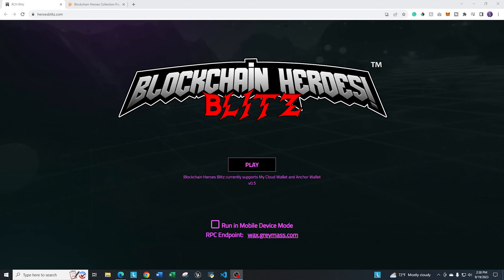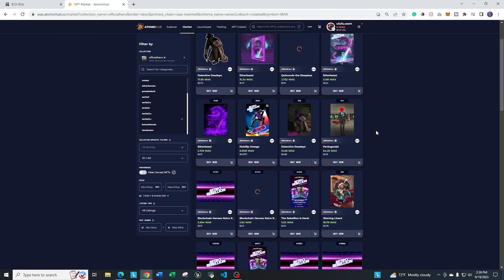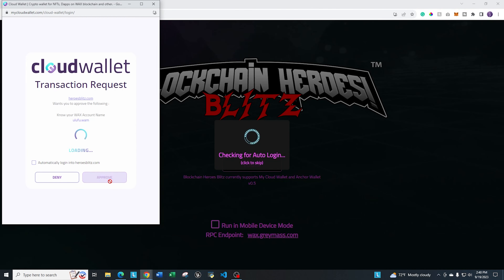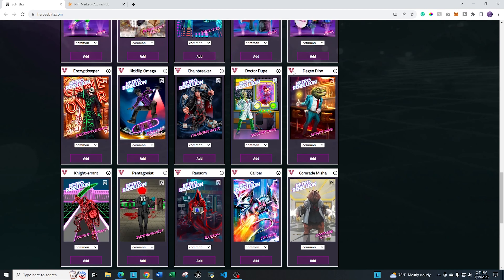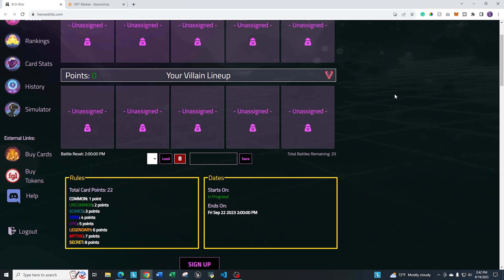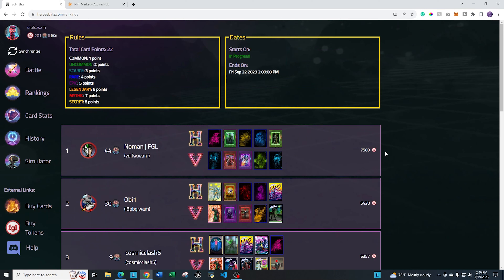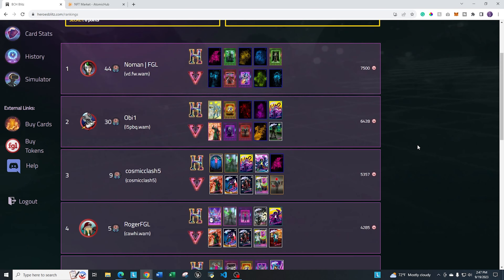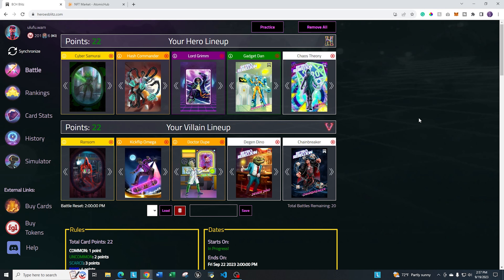Blockchain Heroes Blitz NFT Game | Gameplay Review | WAX Blockchain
The Blockchain Heroes Blitz NFT Game for Pixygon on the WAX Blockchain just launched and here is a gameplay review!  Watch to the end to hear my thoughts.